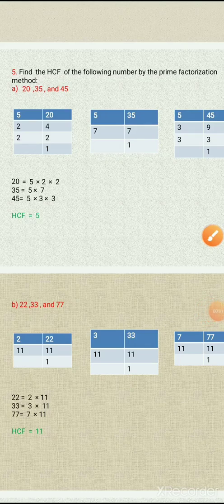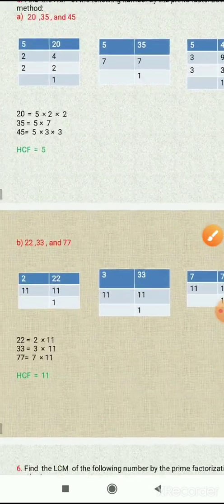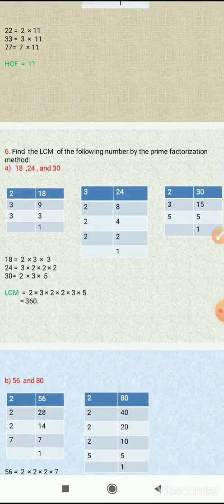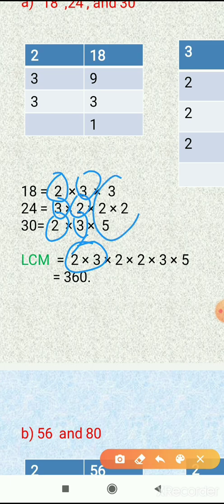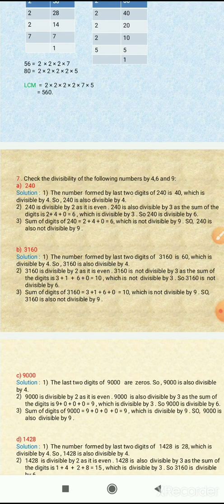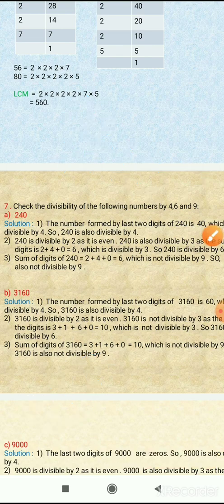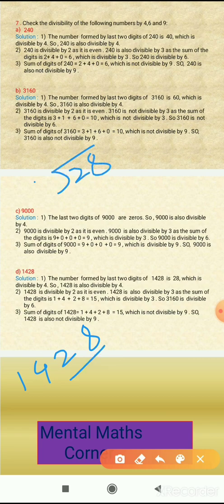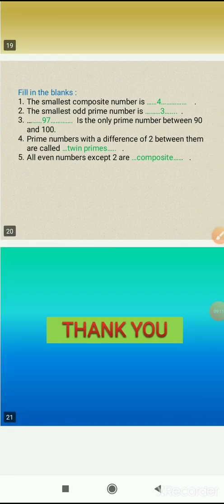Std 4,Maths,6 Factors and multiples,Review Exercise 2